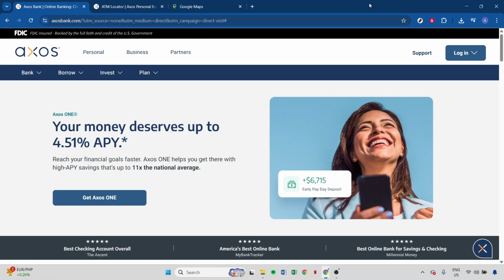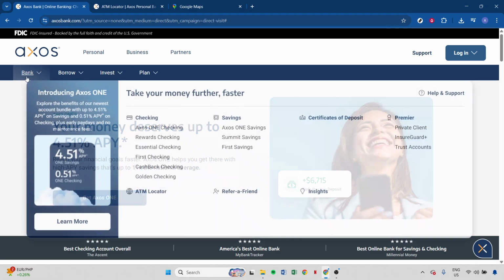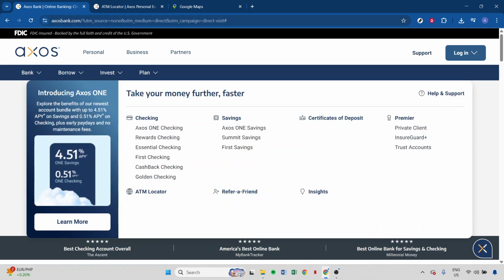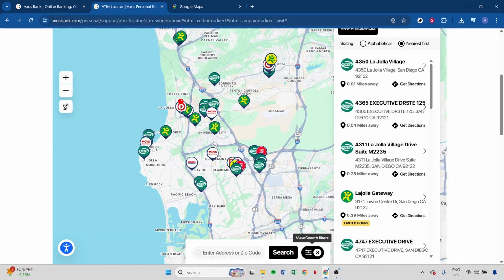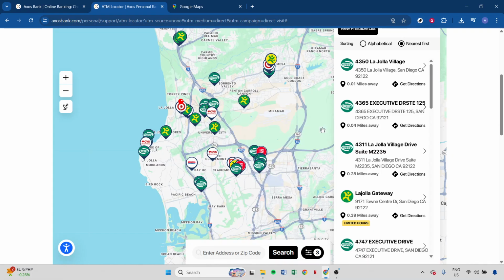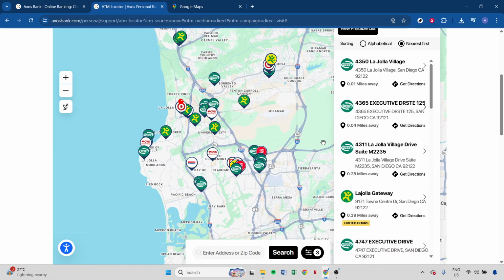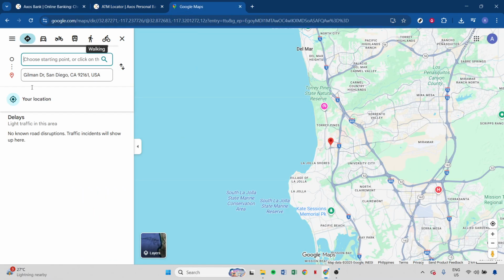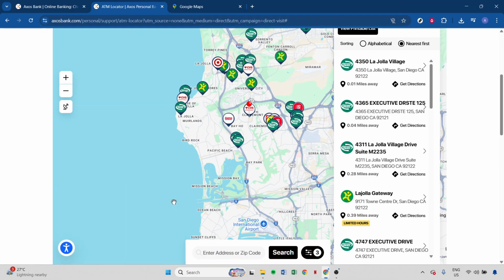How To Find Axos Bank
Looking for the nearest Axos Bank branch or ATM? In this video, we’ll show you how to easily locate Axos Bank services using online tools, the official website, and mobile apps.

✅ In this video, you’ll learn:

How to find Axos Bank branches and ATMs

How to use the Axos Bank website and mobile app for location services

Tips for checking branch hours and services

How to access customer support if you need help

💡 Perfect for anyone looking to access Axos Bank services quickly and efficiently.